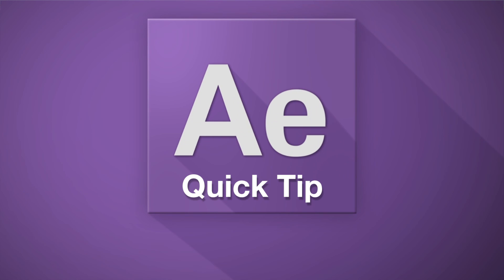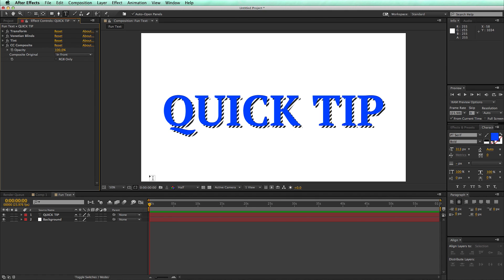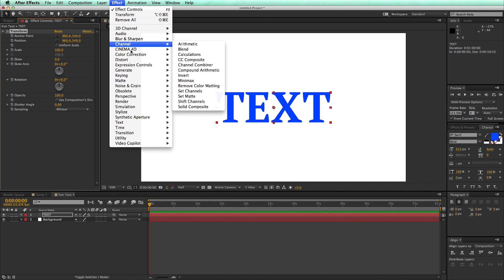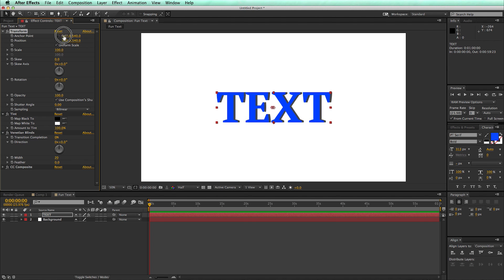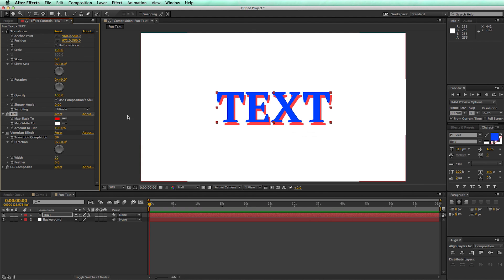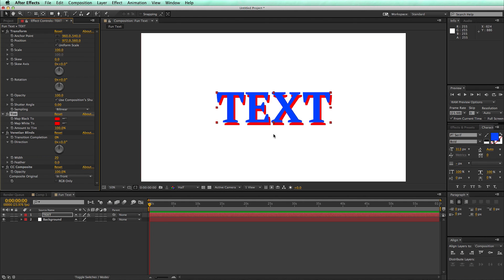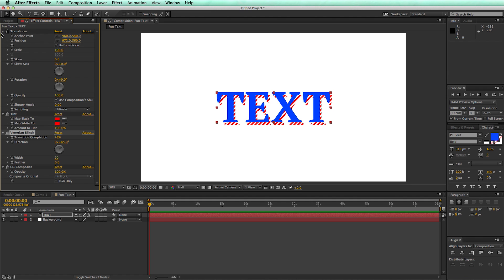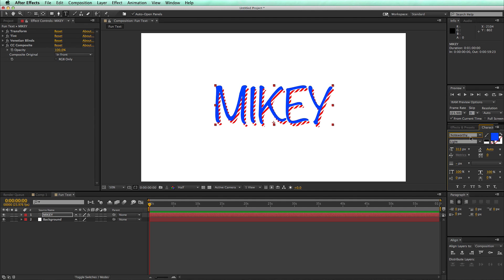Diagonal lined drop shadows in After Effects.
This is a quick after effects tutorial on creating diagonal lined drop shadows in after effects,  this is a popular look that has some cool applications and little tips and skills. Enjoy.